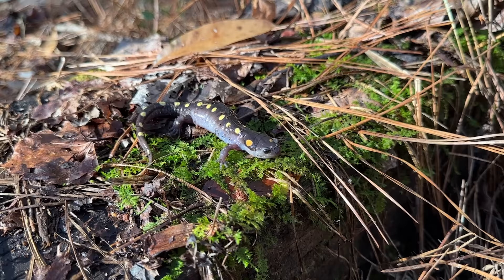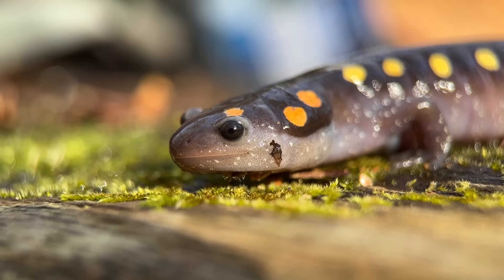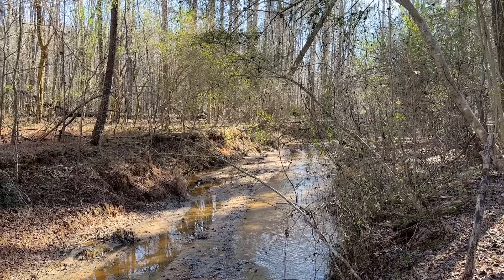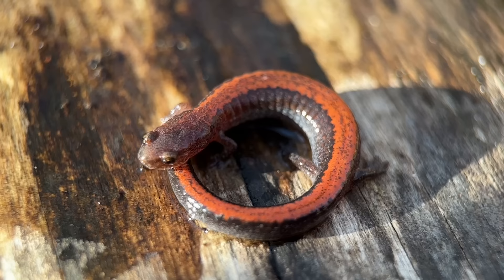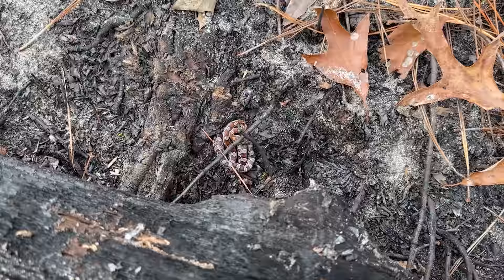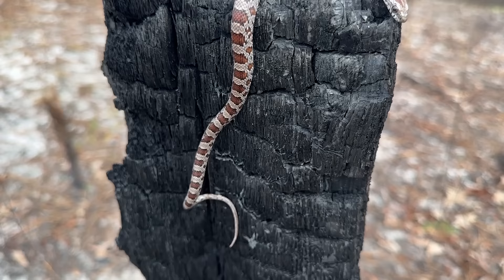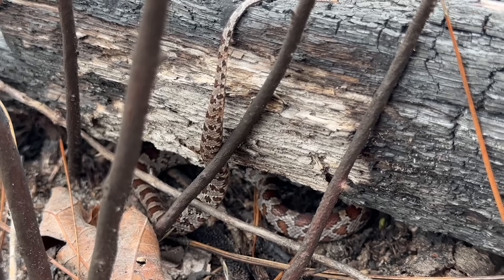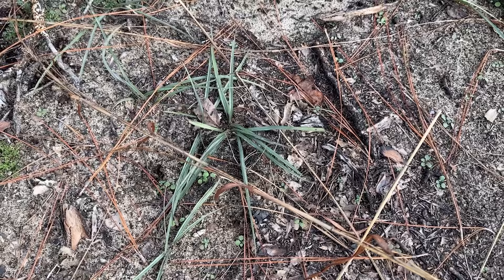Herping the New Year! Search for the First Snake of 2023 and iPhone Video Macro Lens Review!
I got a cold to start 2023. but that didn't stop me from getting outside to look for my first snake of the new year!